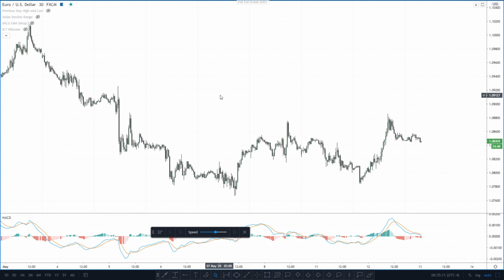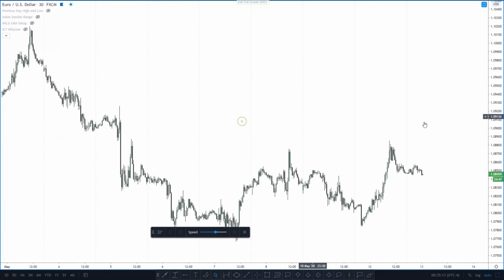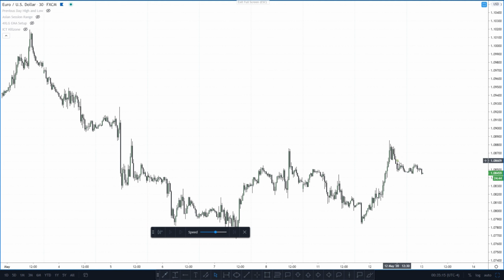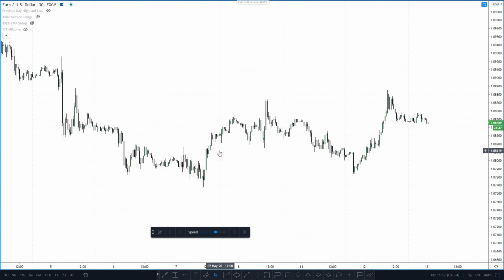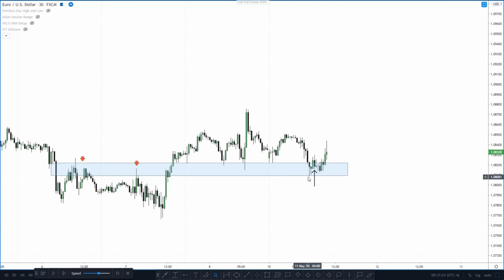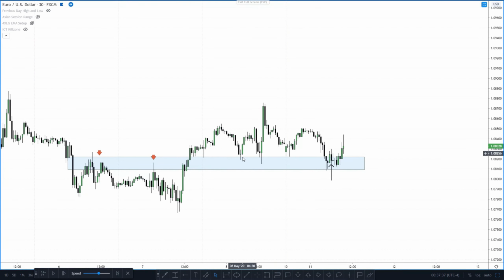Forex SCALPING STRATEGY | $1,000+ in just 25 minutes!!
In this video, I go over a trade that we took on EurUsd.
I was able to identify a good BUY area, and look for a nice opportunity to scalp a rally.
Let us know what you think of this trade!